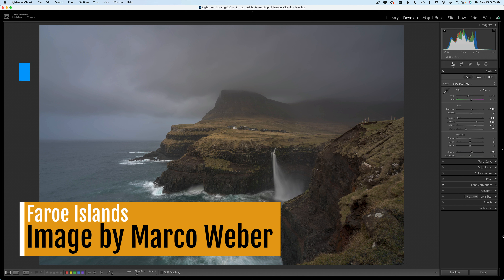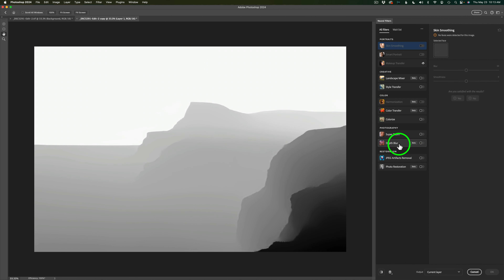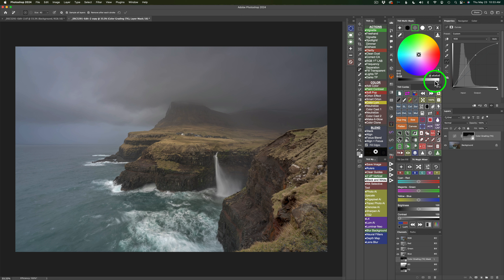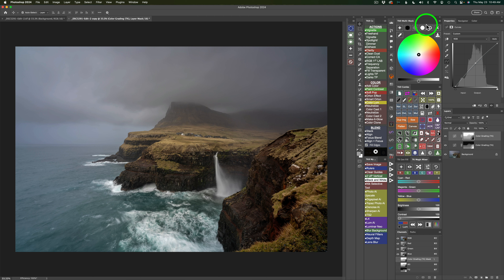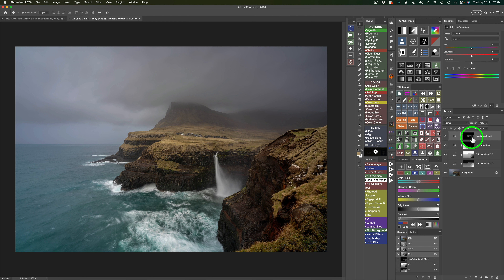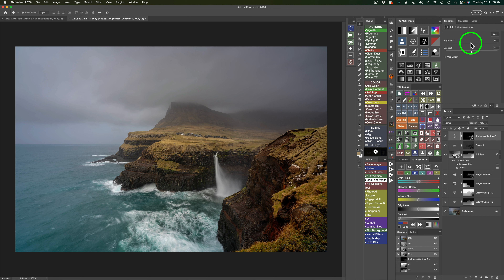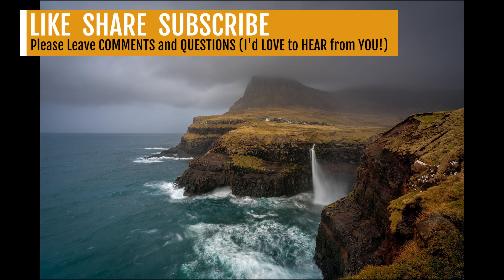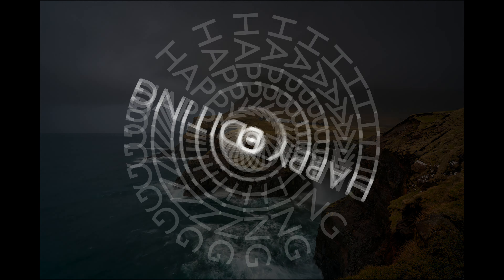TK FRIDAY (Faroe Islands) FULL COLOR EDIT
Today I'm doing a Full Color Edit of an image taken in the Faroe Islands using the TK9 Plugin For Photoshop. Today's image is by Marco Weber. I've provided the image and PDF notes so you can give this edit a try.